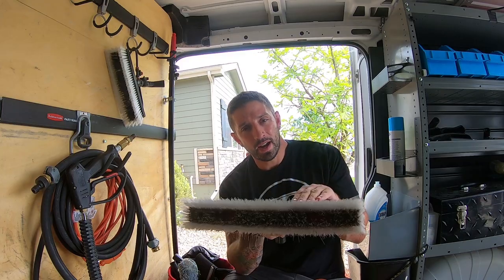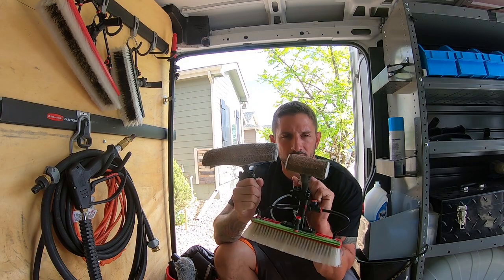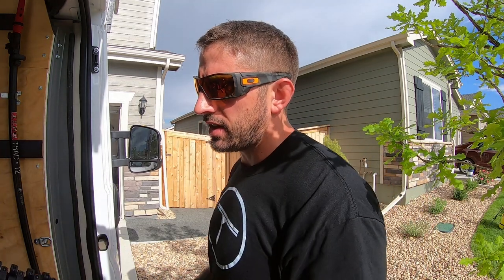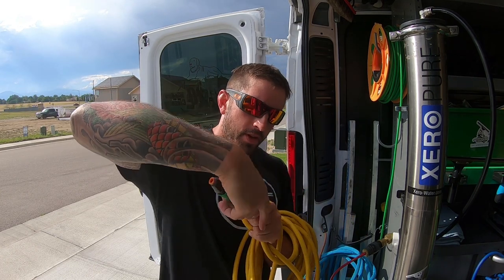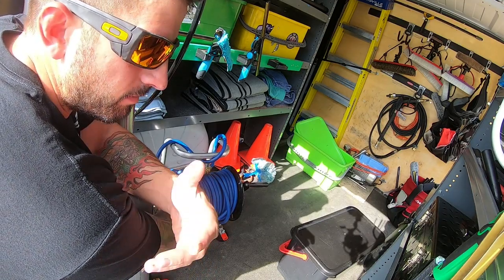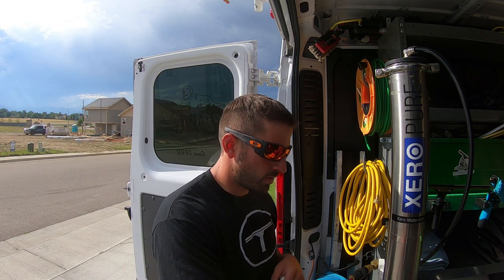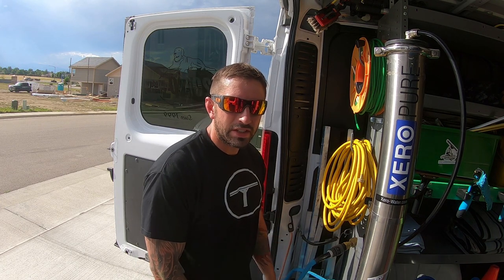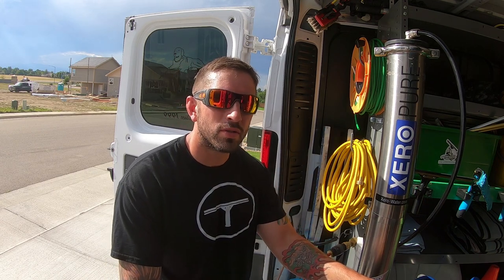Necessary Water Fed Pole Accessories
SteveO the Window Cleaner is here showing us some of the most awesome (and necessary) water fed pole accessories that will help you work smarter and faster!